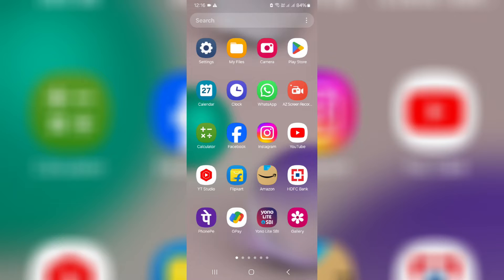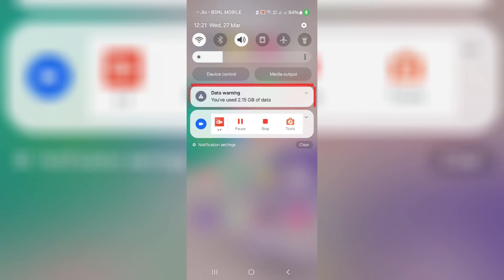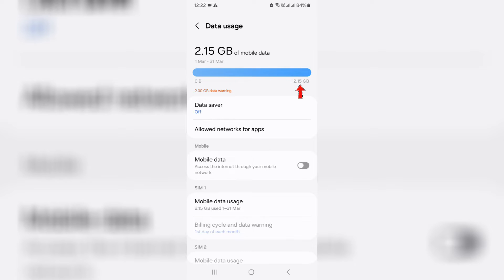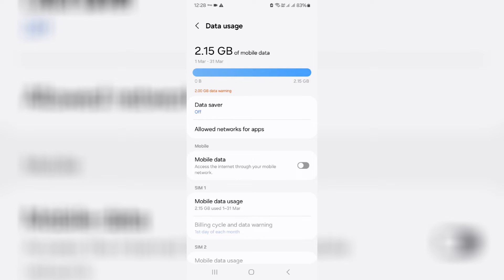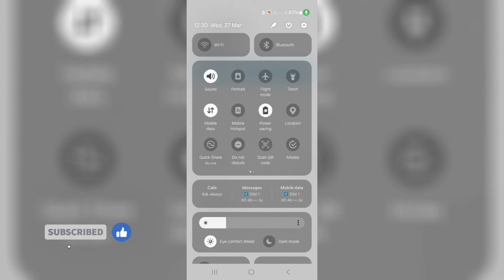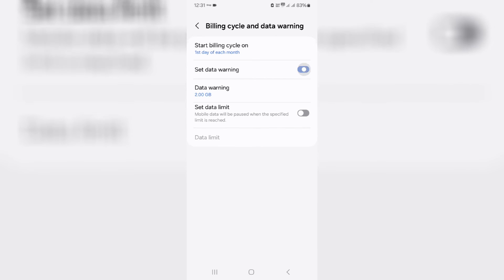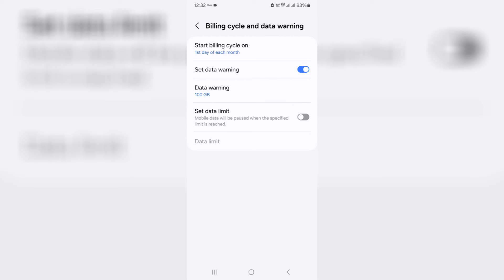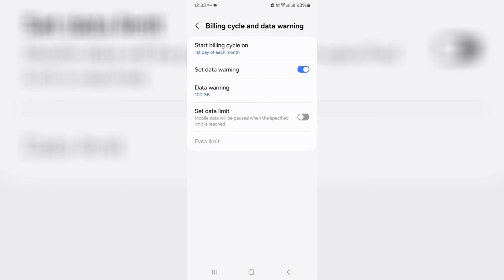How To Remove Data Warning Notification in Samsung Galaxy Mobile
This video is about How To Remove Data Warning Notification in Samsung Galaxy Mobile or data warning usage kaise hataye samsung.

This solution almost works for all samsung mobile devices.

Some working A series models are samsung a03,a10,a12,a13,a14 5g,a21s,a23,a30,a32,a33 5g,a34,a50,a51 and a54.

And the m series are samsung m02,m11,m13,m14,m21,m31,m32,m33,m34 5g and m51.

Some other models are samsung galaxy f13,f14,j2,j5,j7,s6,s10 and s23 ultra.

Today i get the following one notification while i try to tap my samsung galaxy a15 5g android mobile notification panel :

Data warning

You've used 2.15 GB of data

Notification settings        Clear

Timestamp :

00:00 : Intro

00:05 : About this notification

00:44 : Enable mobile data

01:02 : Disable set data warning

01:31 : Outro

How to turn off data warning usage alert :

1.One of my subscriber ask to me,how can i stop data warning message in samsung phone?.

2.So my answer is this is very simple.

3.But if you turn on the wifi network,first of all off that network and enable your mobile data connection.

4.And goto connections - data usage.

5.Here you can goto "Billing cycle and data warning".

6.And simply click to disable "Set data warning" option.

7.Otherwise you can set the maximum limit of data warning.

8.If you follow this simple steps,finally this problem is solved in permanently.